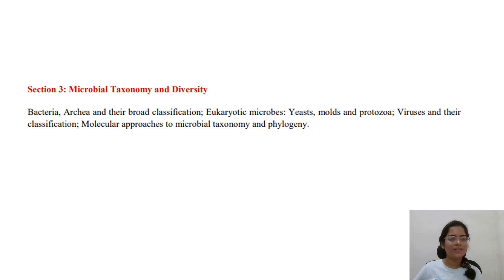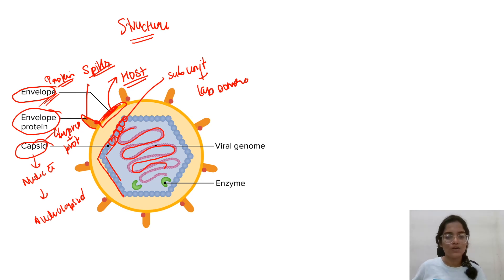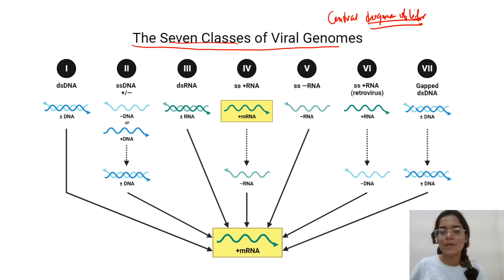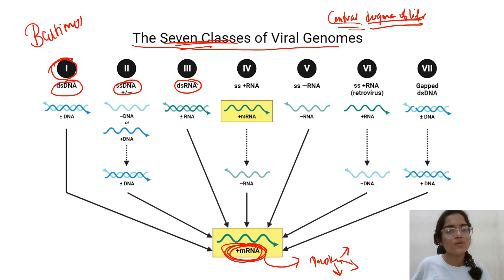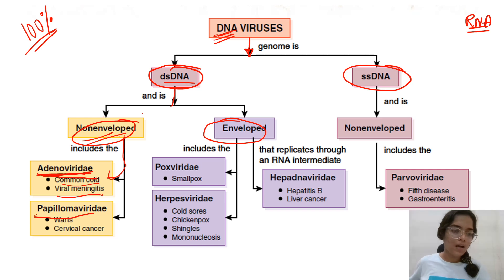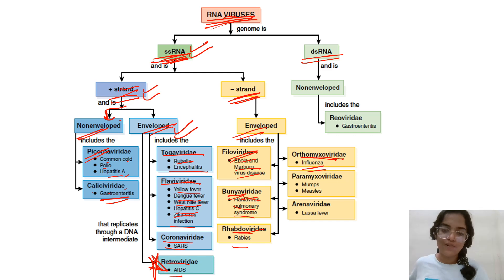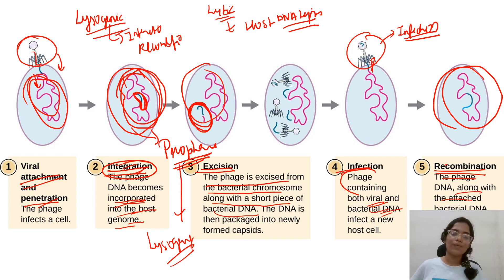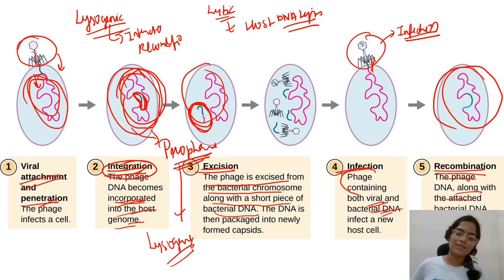GATE-Life Sciences Microbiology Preparation 5 / Section 3- Microbial Taxonomy and Diversity Part 1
gate pharmacy exam 2023
gate exam for pharmacy students
gate pharmacy question papers with solutions
gate 2023
gate life science syllabus